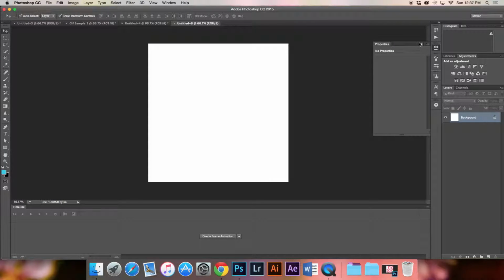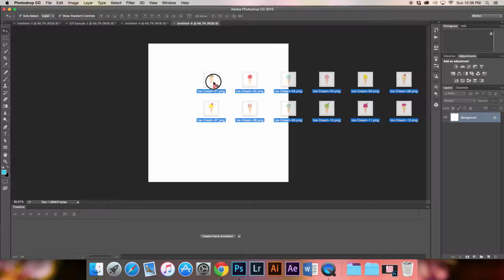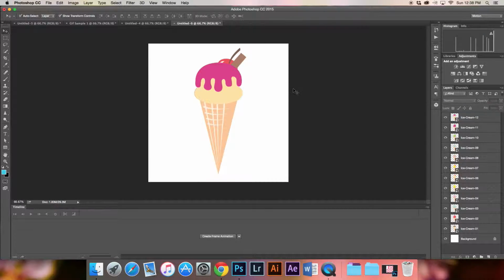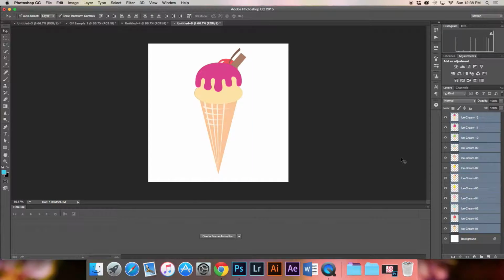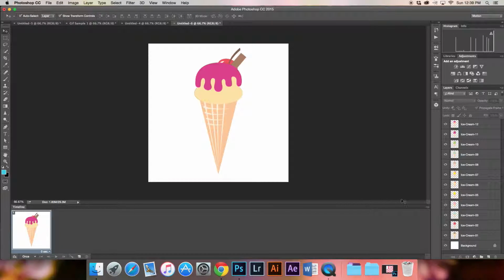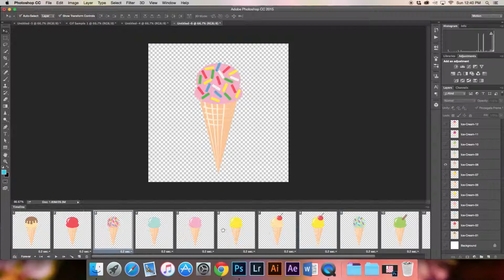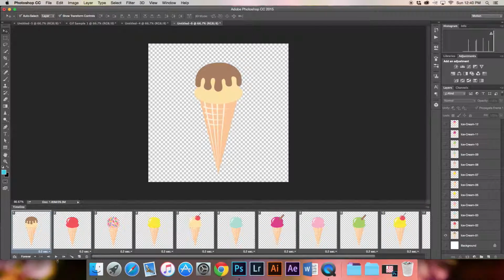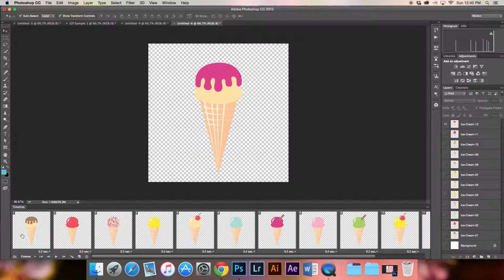Part 4: Create Frames from Layers